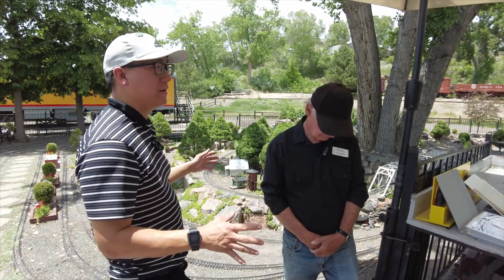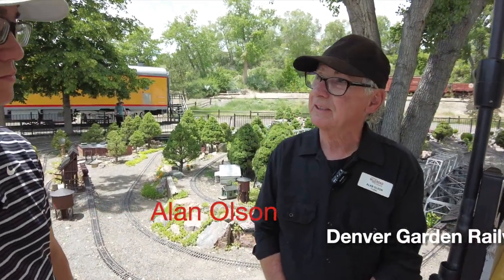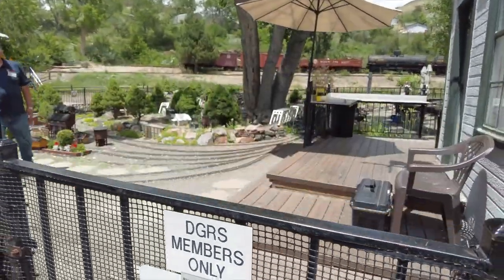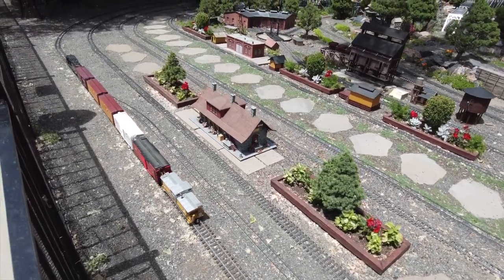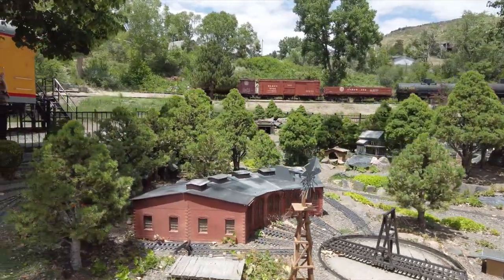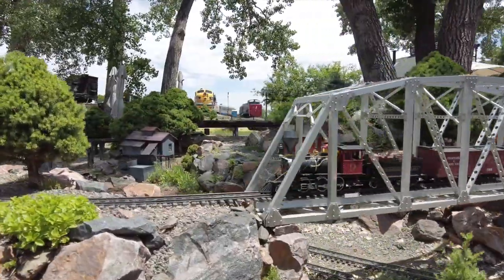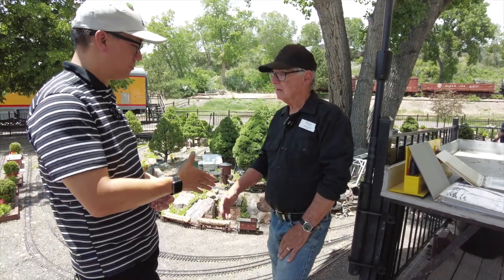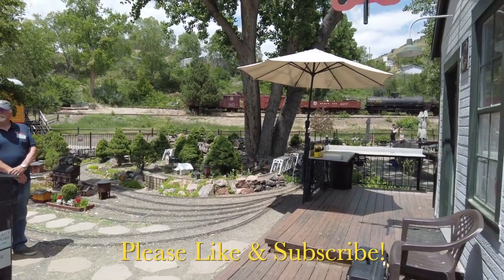Denver Garden Railway Society - Live Steam and Electric Trains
We're visiting the Denver Garden Railway Society's beautiful layout at the Colorado Railroad Museum.  Alan Olson of the Society talks about the layout and the Society.